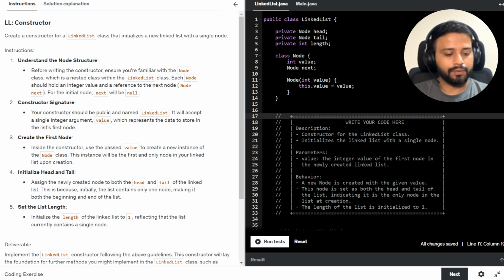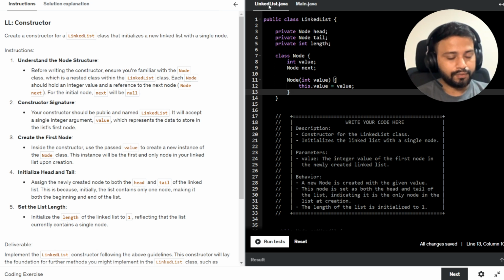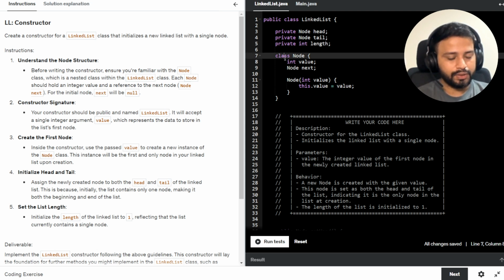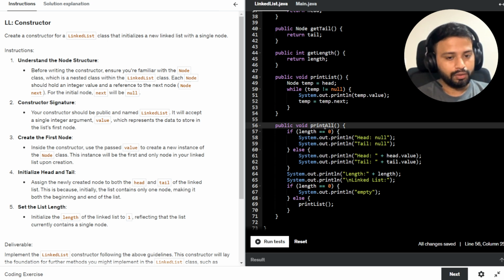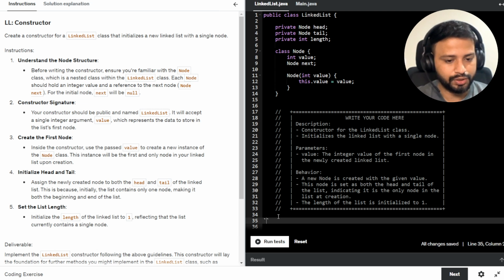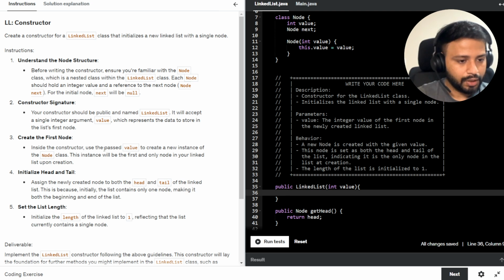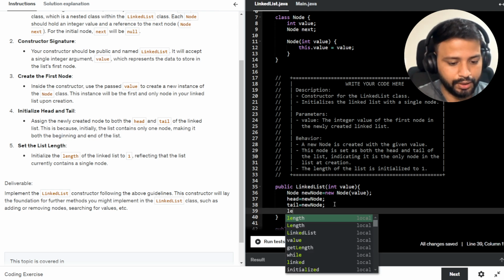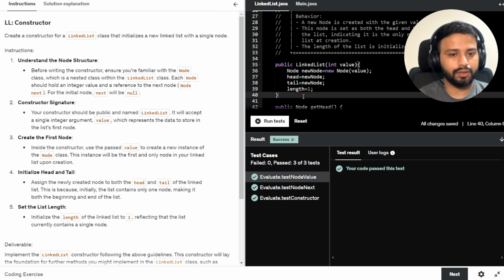Mastering Data Structures using Java | Linked List | Constructor | Complete course for Beginners